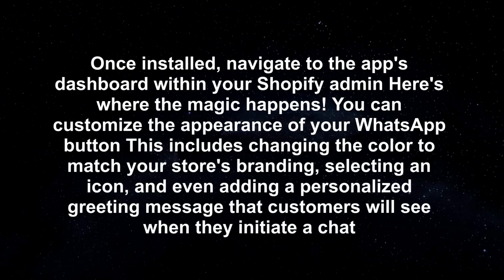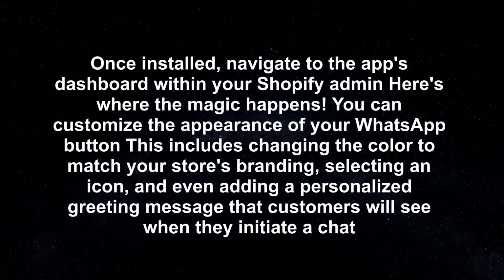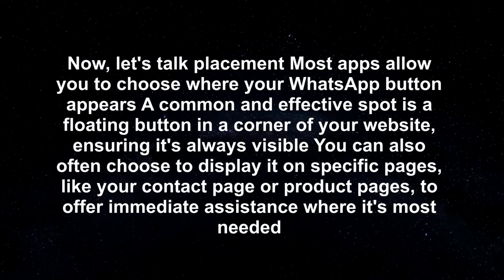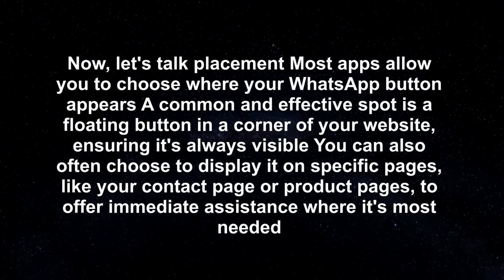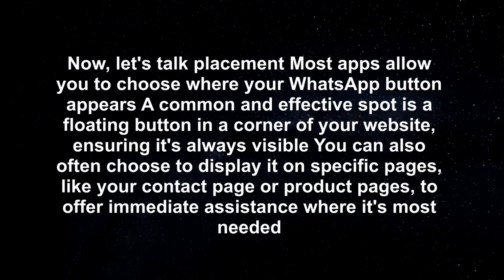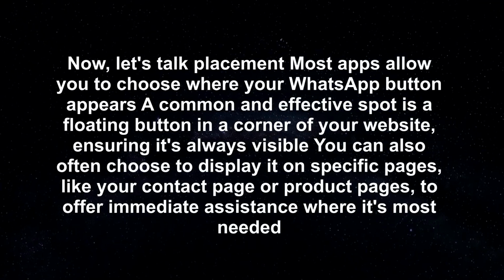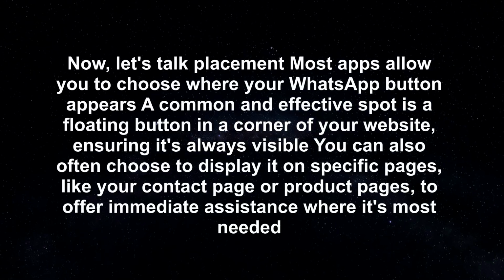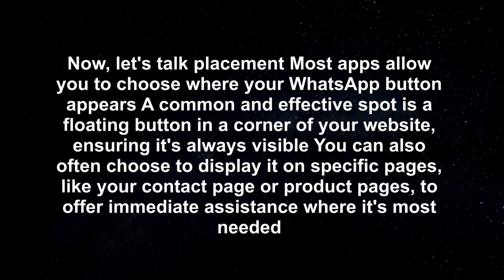Add Whatsapp Button To Shopify - AshleyHowTo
Add Whatsapp Button To Shopify explains how to integrate a WhatsApp button on a Shopify store, enabling direct communication with customers and improving customer service. This guide covers plugin installation, button customization, and placement strategies to enhance customer engagement and drive sales.

00:00 Intro
00:07 Finding a WhatsApp App
00:20 Installing Your Chosen App
00:34 Customizing the WhatsApp Button
00:51 Choosing Button Placement
01:04 Setting Up a Default Message
01:25 Final Result and Benefits